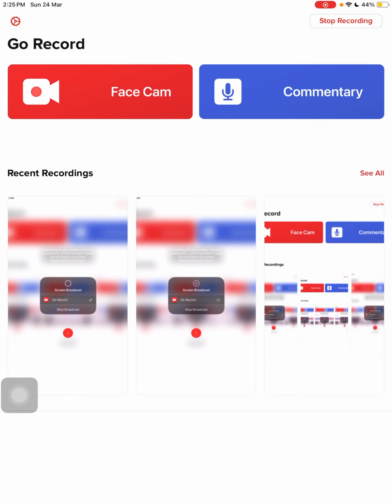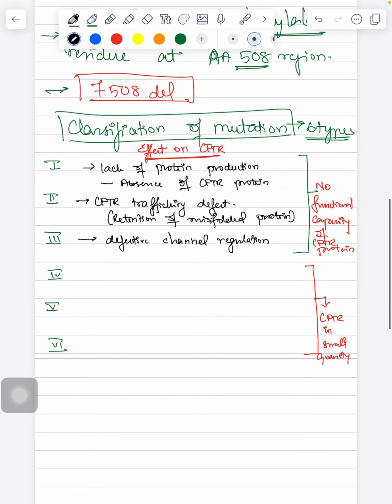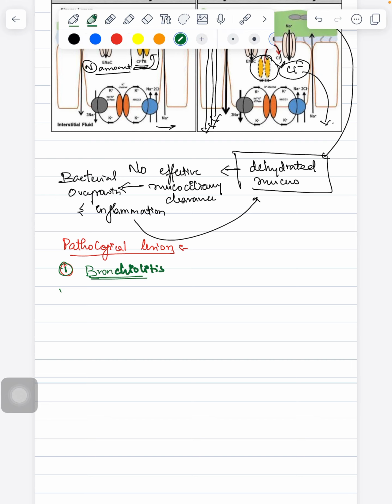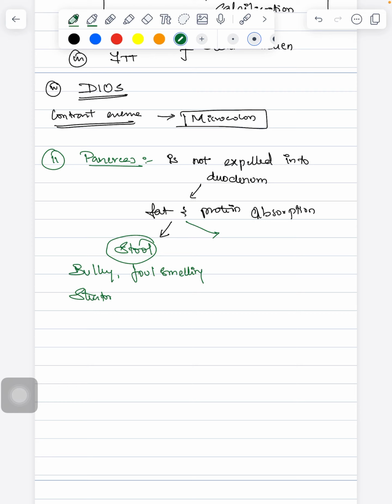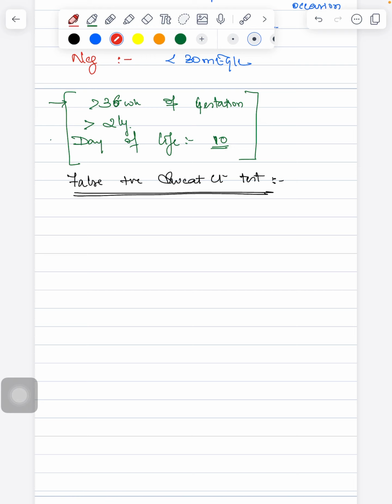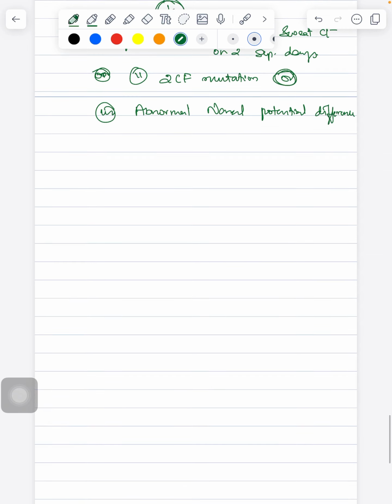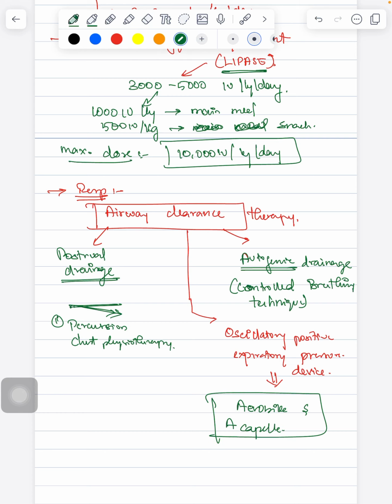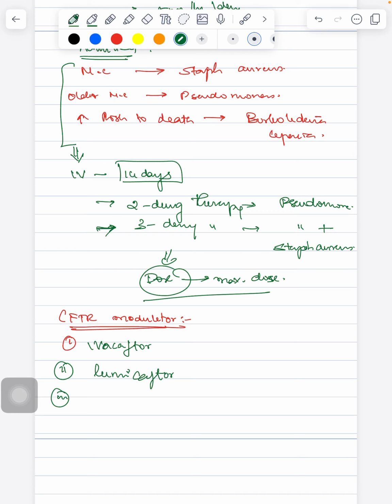Cystic fibrosis in detail